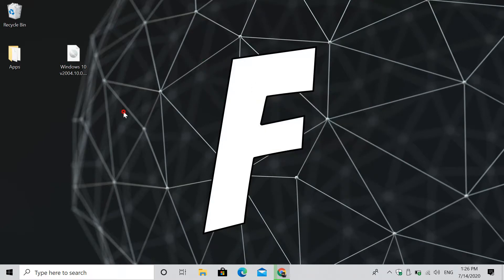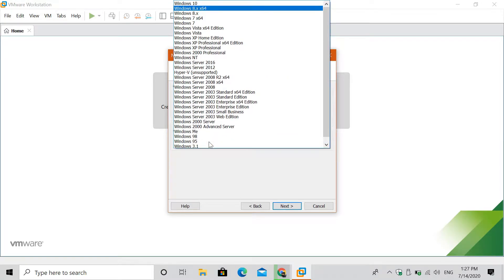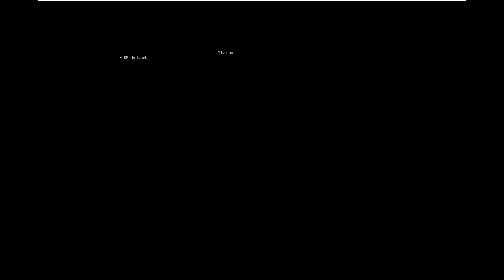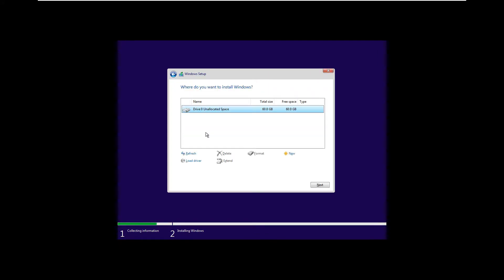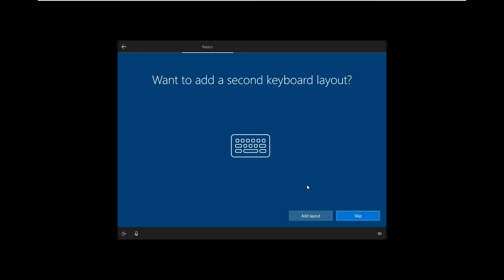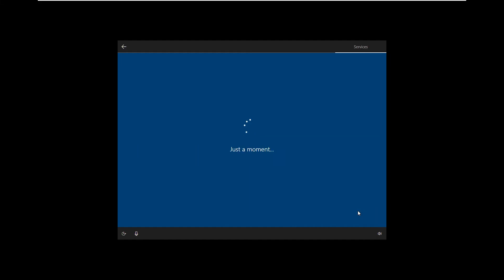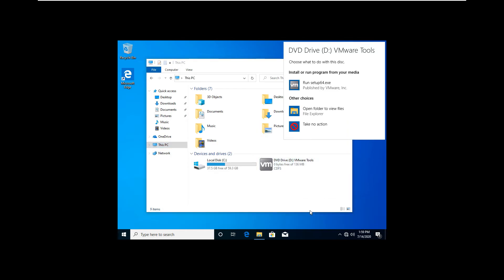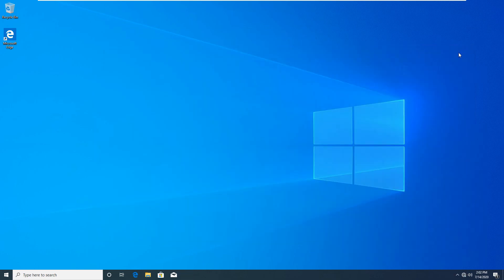Installing Windows 10 on VMware! PREACTIVATED WITH OFFICE 2019!! Free and fast way!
Since we're done with all the installation of VMware from Windows 98 to Windows 8, Of course, we're not gonna miss out of also installing Windows 10 on VMware. This ISO file with this OS comes with Office 2019! (Which is not activated tho). Also, this OS is already Pre-activated which means you don't have to activate and buy a key to yourself!